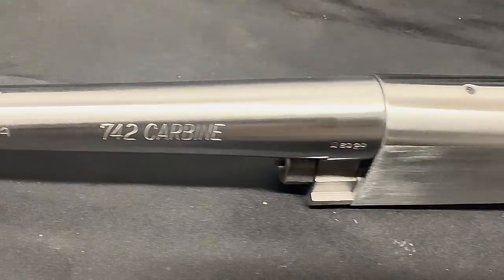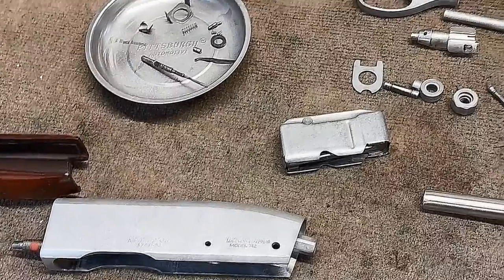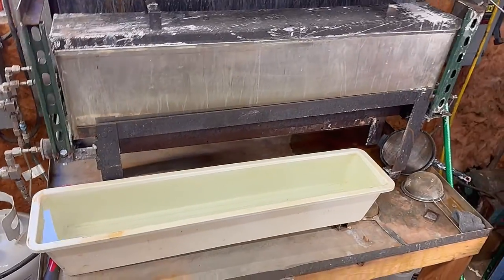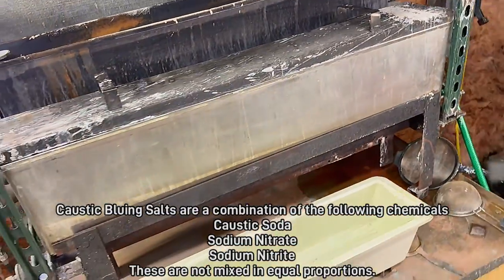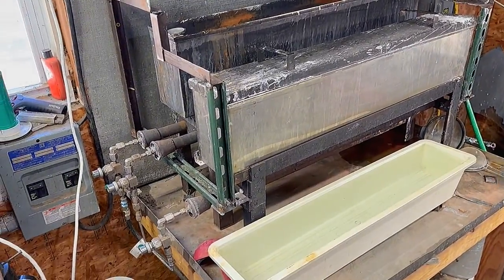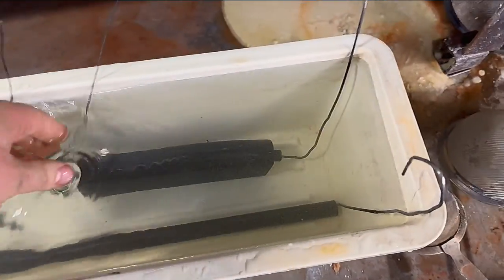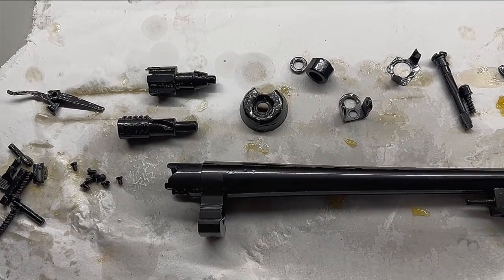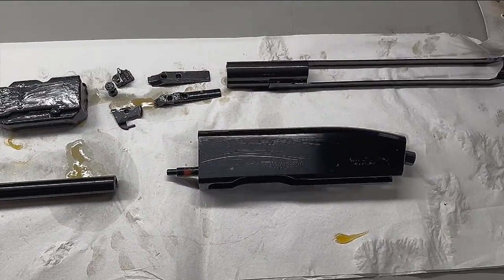Bluing a Rifle, Remington 742 Carbine Part III, With Turnbull Custom Guns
This is the third part of the Preparing a rifle for Bluing series. Where we are restoring a Reminton 742 carbine. In this video we final polish all the little parts of this carbine. Gives an overview of the bluing and post bluing process.